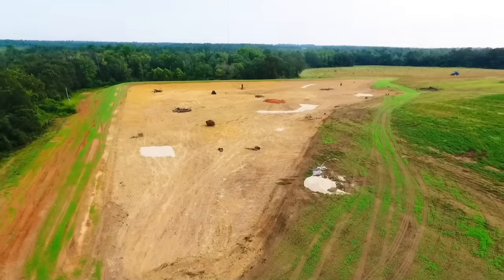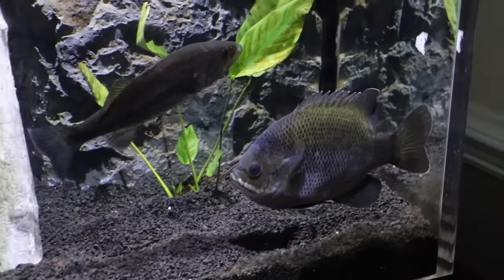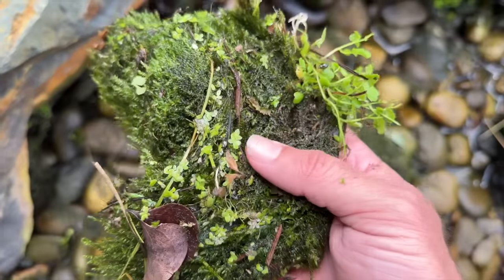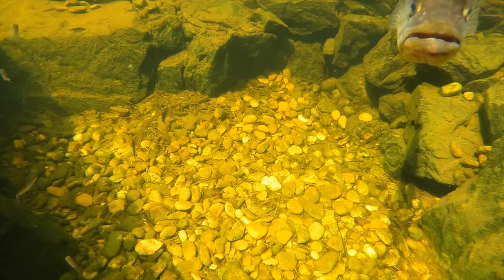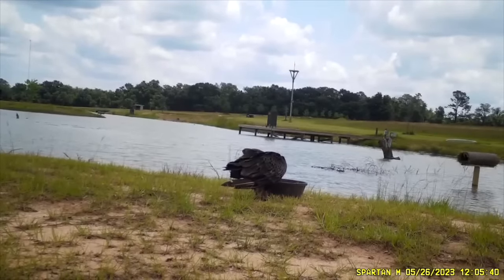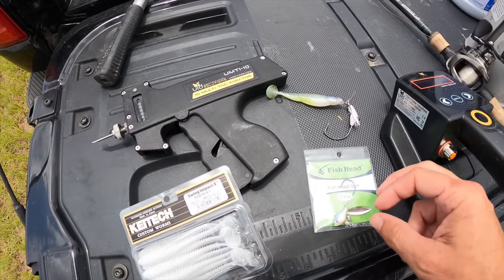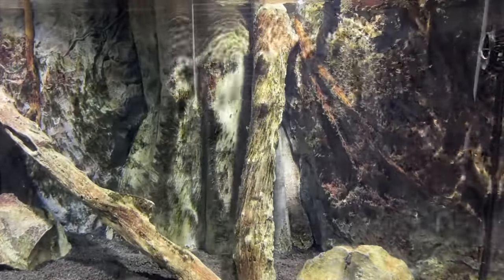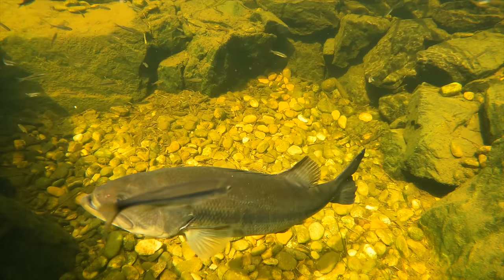Releasing Our Pet Bass Moby into the Backyard Pond!